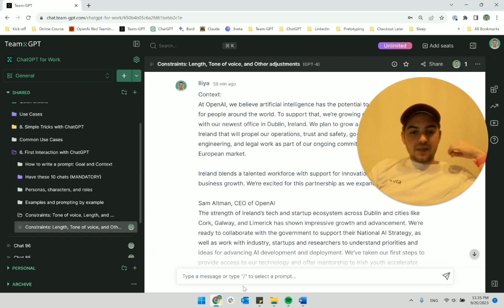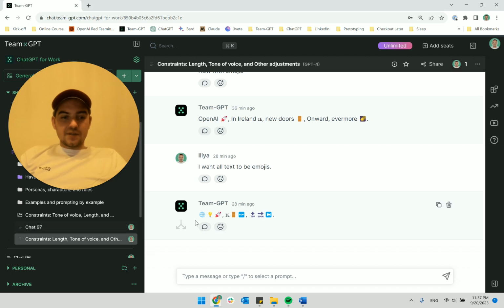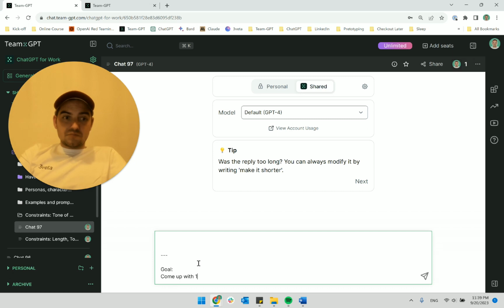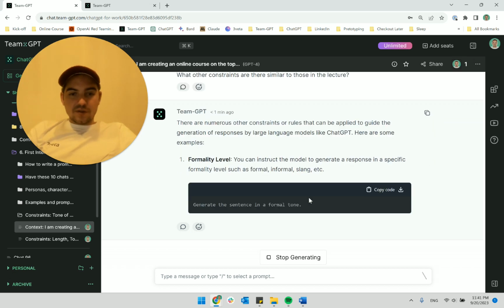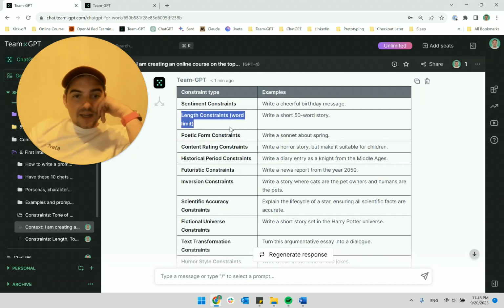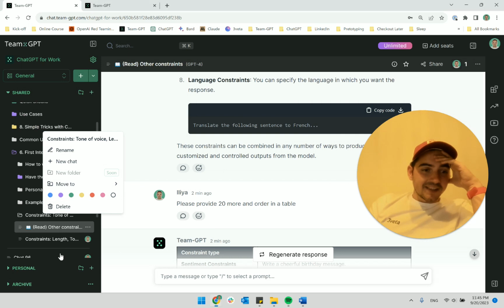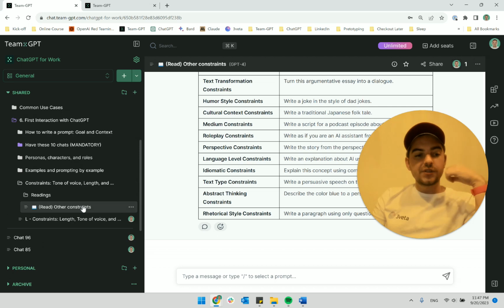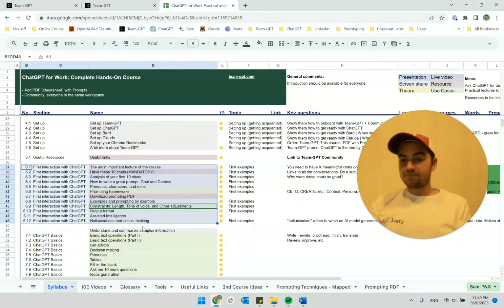ChatGPT as instrument to continue learning by self-teaching - Creating 'ChatGPT for Work' course